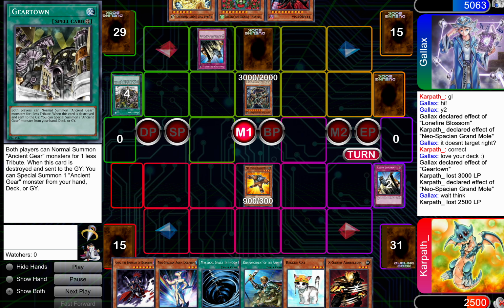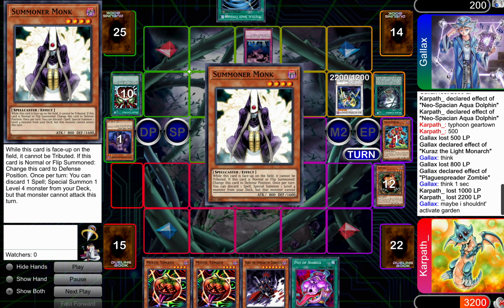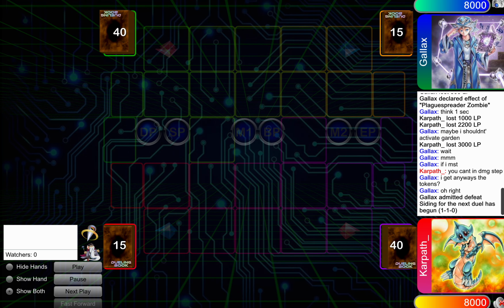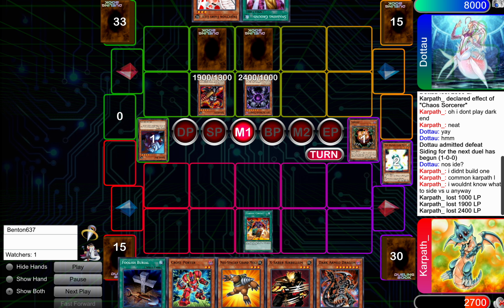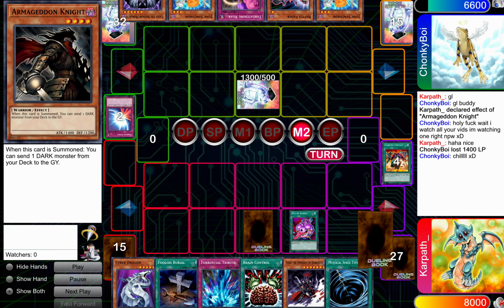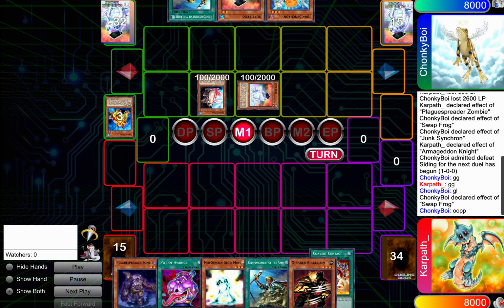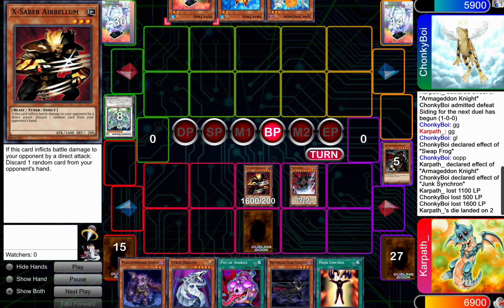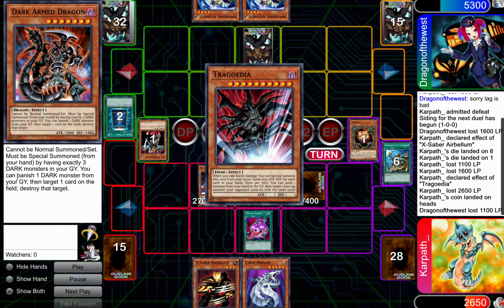Edison Format - Getting my game on with this INSANE new Turbo Deck!